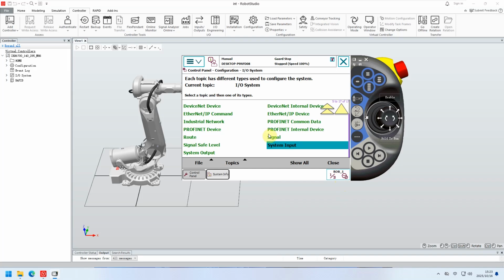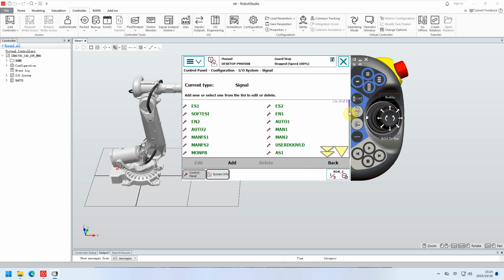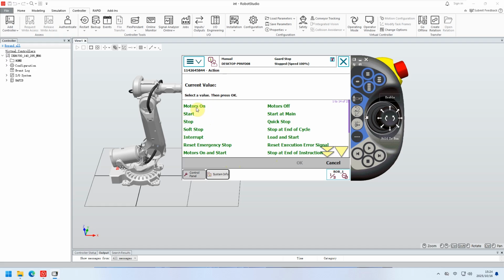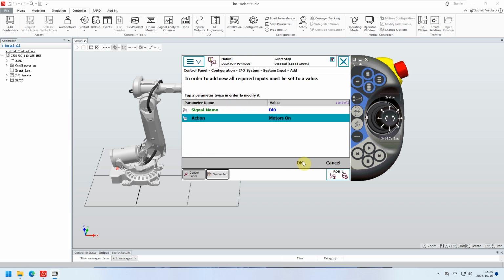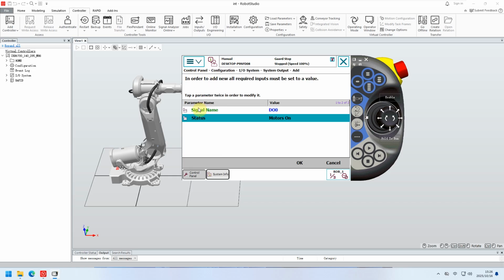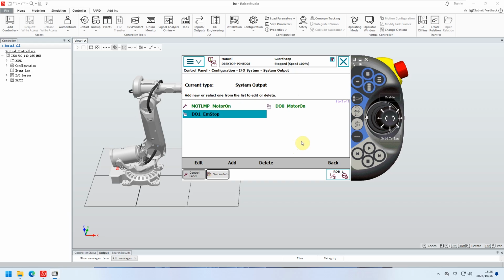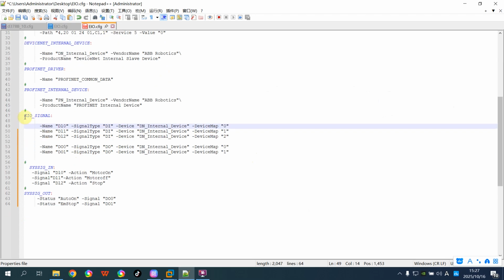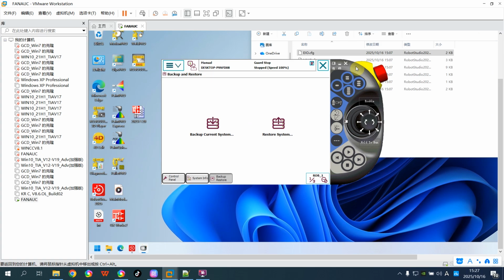How to configure System input & output signal in ABB ROBOT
👉 define general signal first
👉 link general signal to system input or ouput, choose relative action (motor on ,motor off, stop. etc)